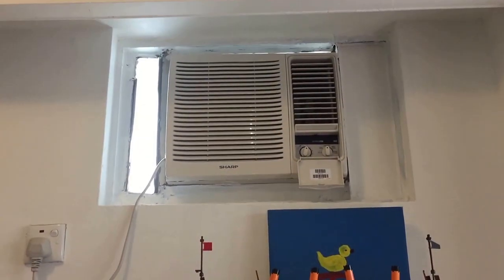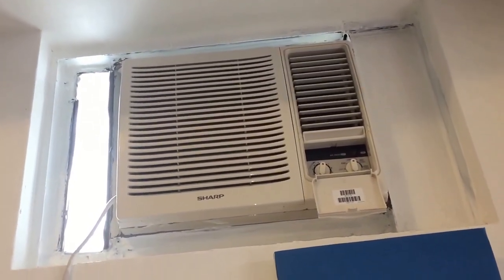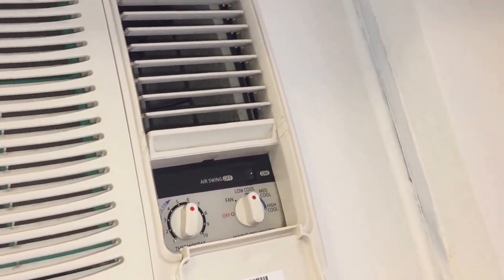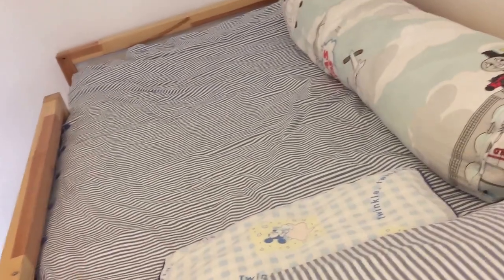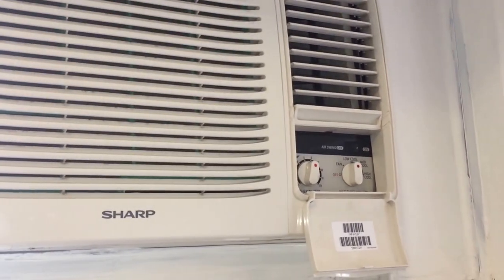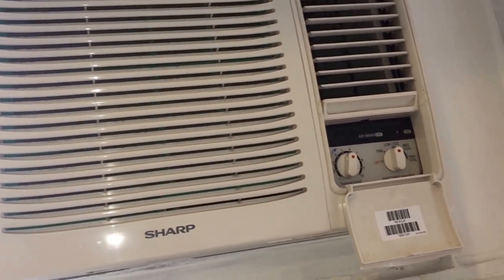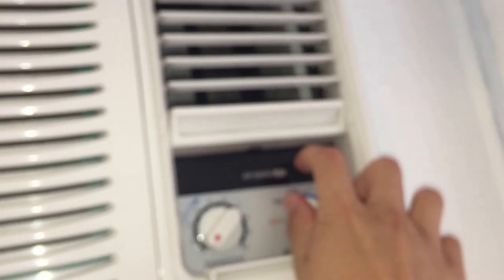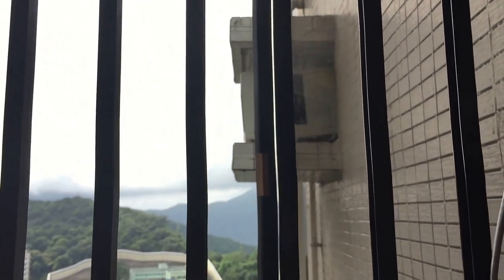(Shown on fan/cool mode and all speeds) Sharp brand window air conditioner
This is in my younger brother's room. It replaced a White Westinghouse air conditioner that broke.

I also try to show the outside condenser bit.